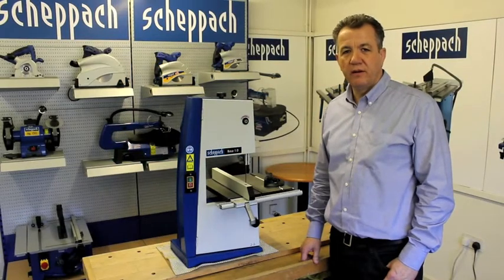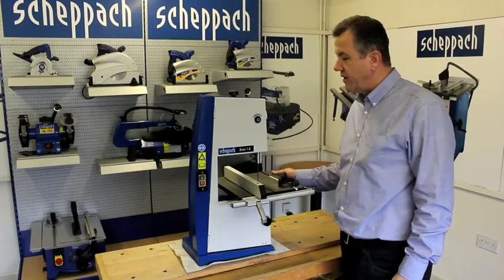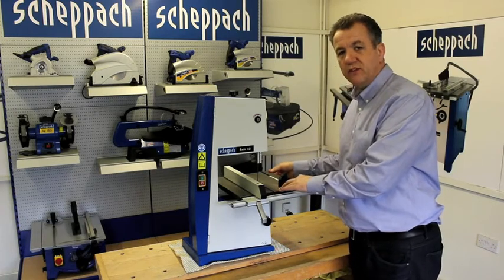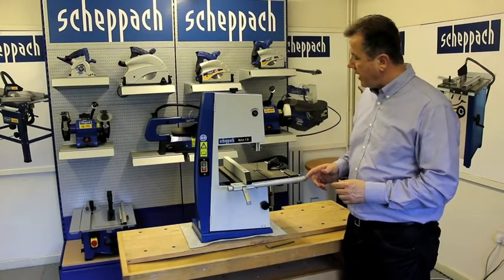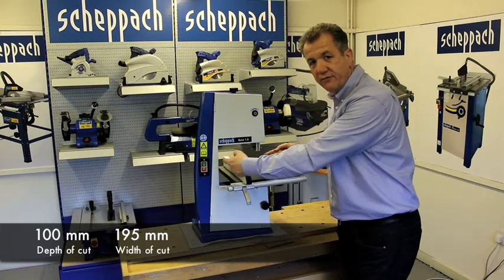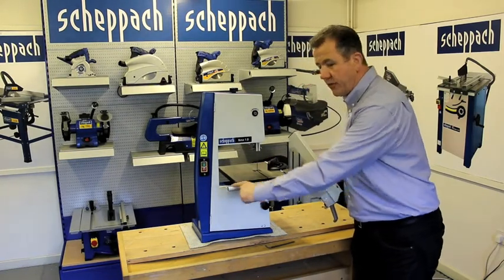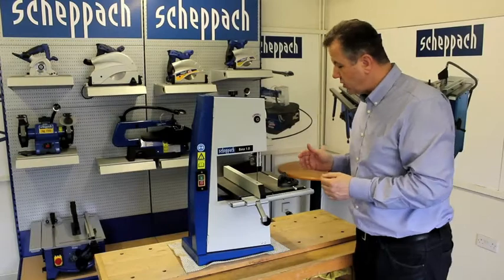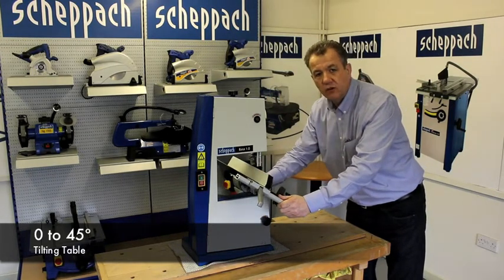D&M Tools - Scheppach Basa1 review 2015